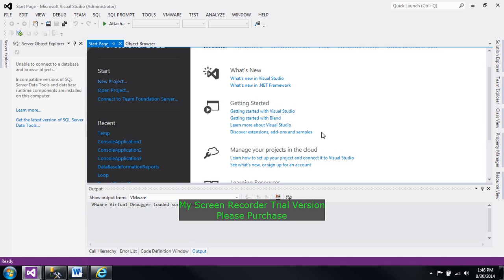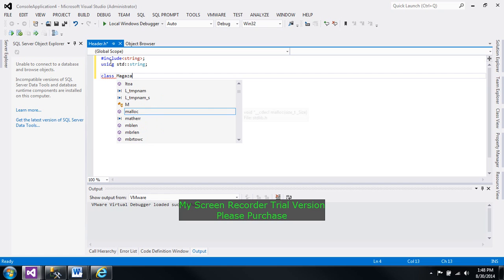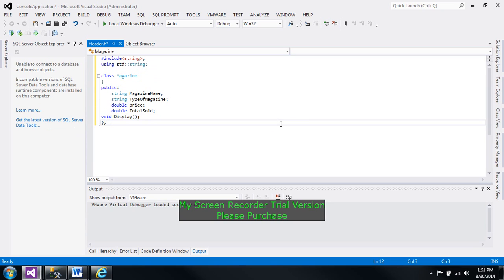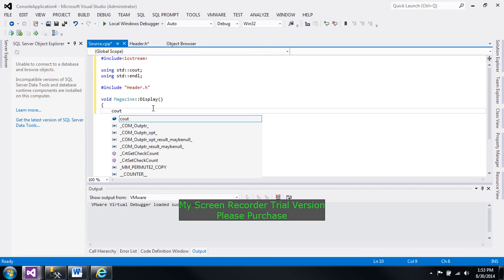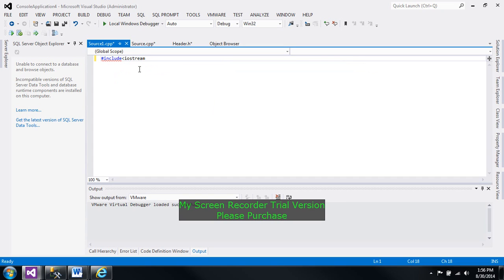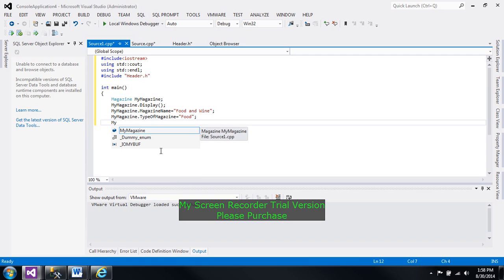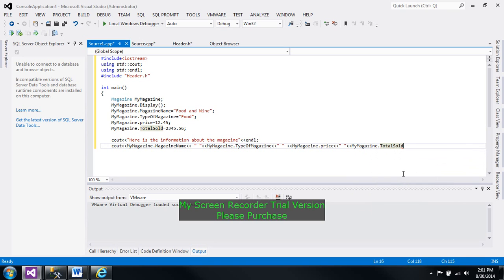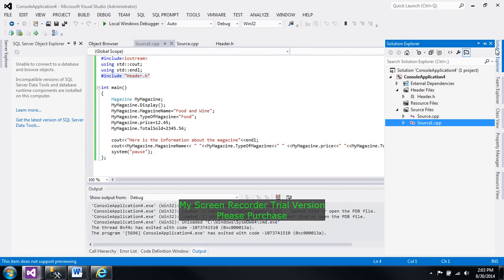How To Create Class Header FIle Method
How To Create A Class and Using Header.h Method